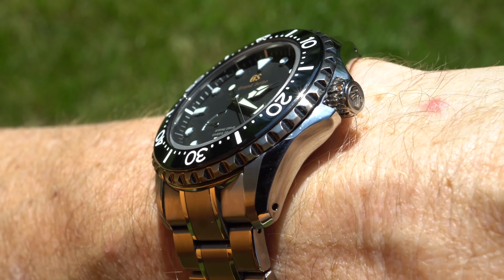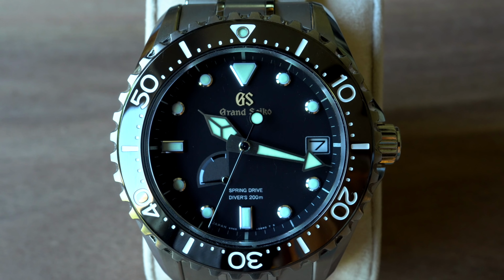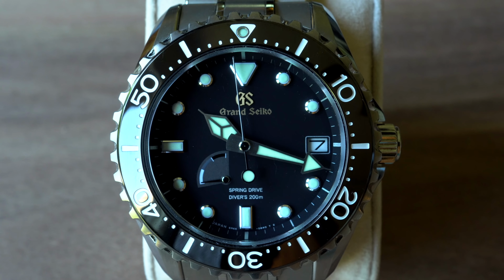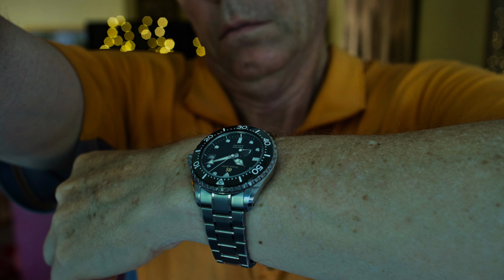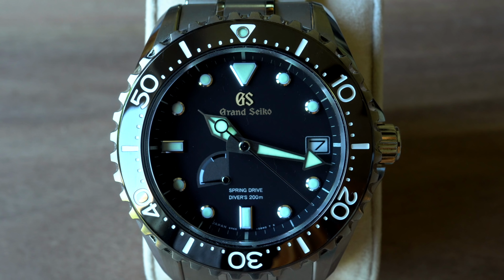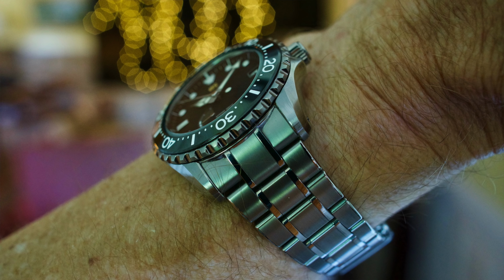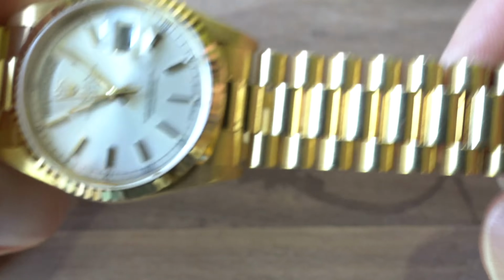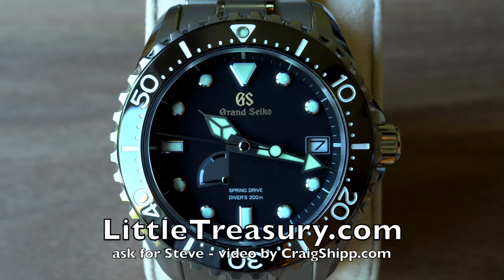Grand Seiko Diver Trumps Rolex Submariner in 4k UHD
After two months my Grand Seiko Diver SBGA231 is within one second of the Apple Watch. Accuracy is just one of the many reasons this amazing timepiece bests the Rolex Submariner for use as an everyday sports watch. The list price of this model is $7,100 as of July, 2018

Here are some of the topics I address in this video:
1) Special Titanium Alloy that's stronger and more corrosion resistant than the stainless steel used by Rolex.
2) Special anti-reflective coating on the sapphire crystal
3) Titanium hands for long 72 hour power reserve and faster auto winding on wrist - more efficient.
4) The Spring Drive movement is more accurate and more durable than normal mechanical movements. It will also run longer without servicing.
5) More comfort on wrist due to the 137g light weight and bracelet design.
6) No fakes in the wild because it's very difficult to make these watches. Takes an expert watch maker many hours to produce.
7) The 22mm bracelet combined with the case and lug design make foe an attractive watch on wrist that's also very comfortable and functional.

Model: SBGA231 - older model SBGA031